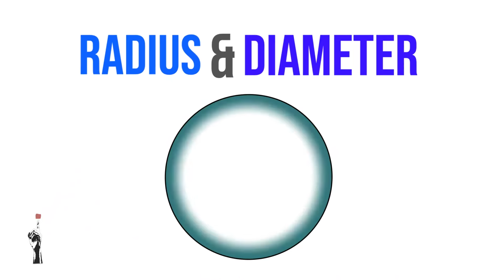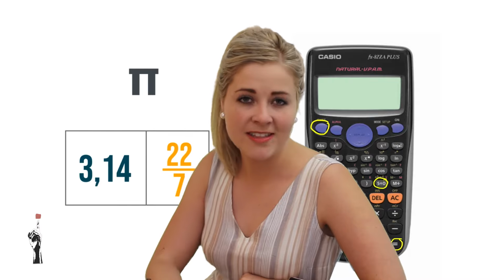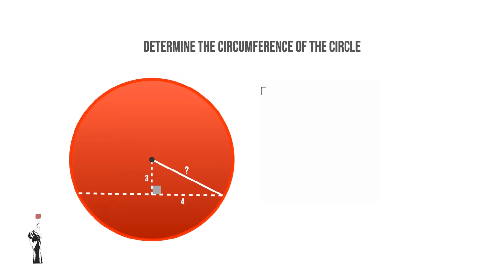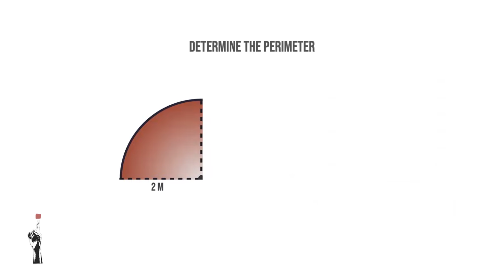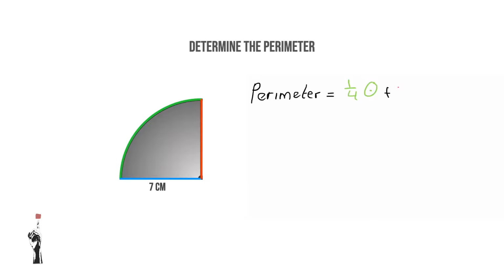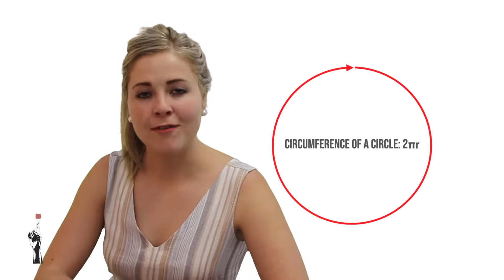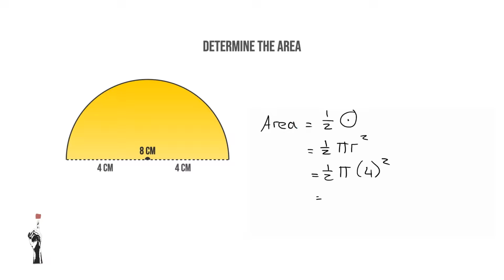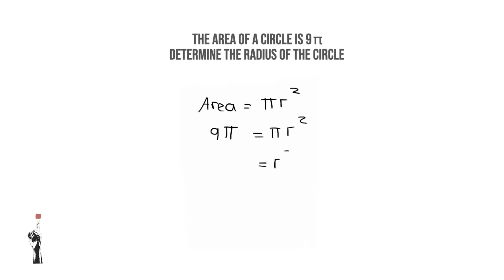Gr 9 Maths | Term 4 Lesson 8 | Perimeter and area of circles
📕 Google Slides (Powerpoint): Coming soon

🔹  3 ways to support Thuma Mina Teaching:

Step 2: Search Thuma Mina Teaching
Step 3: Add us as your beneficiary

▪️ Thuma Mina Teaching provides Section 18A certificates. If you are connected to a company whose CSI may want to partner with us, please send us a mail.

Thuma Mina Teaching is a registered non-profit company:

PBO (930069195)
NPC (K2020/187250/08)
NPO (250-220)

This material was produced and is owned by Thuma Mina Teaching.